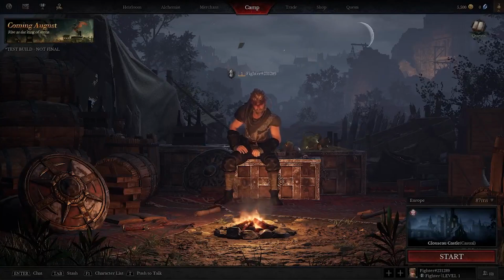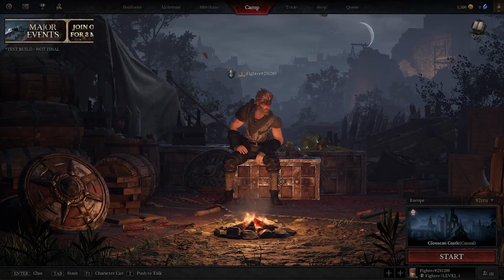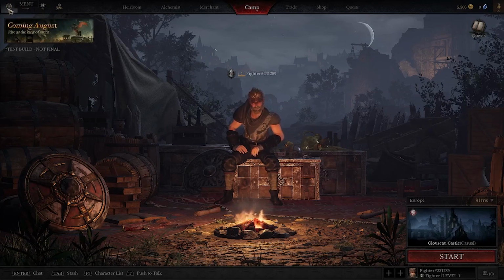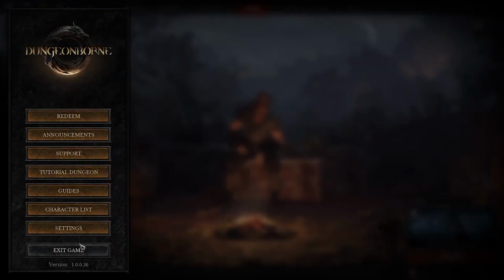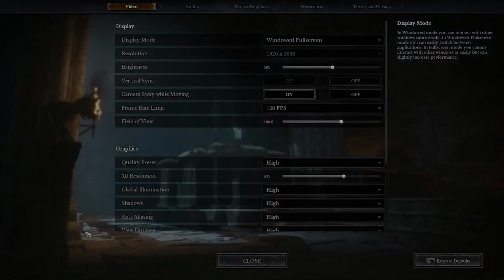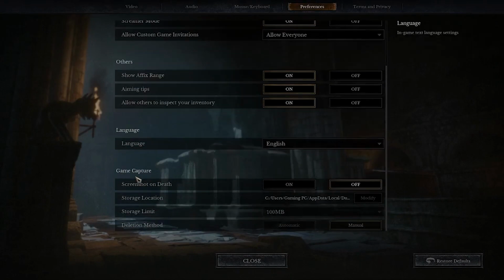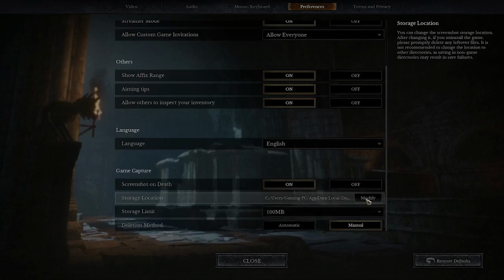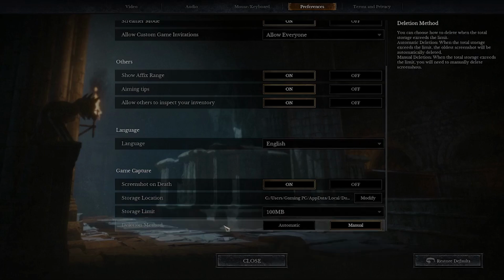How to Change Your Game Capture Settings in Dungeonborne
Customizing your game capture settings in Dungeonborne ensures that your gameplay recordings are optimized for quality and performance. Whether you’re streaming, recording gameplay, or creating content, adjusting these settings will help you achieve the desired capture quality and efficiency.

How do I access the game capture settings in Dungeonborne?
What capture settings can I adjust?
How do I change the video resolution for game capture?
How can I adjust the frame rate for capturing gameplay?
What audio settings can be customized for game capture?
How do I enable or disable capture features?